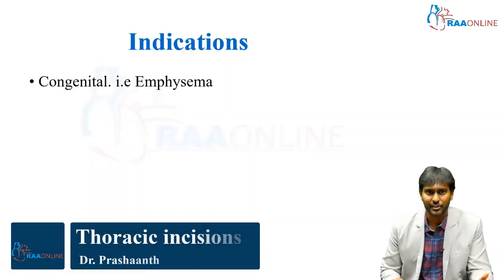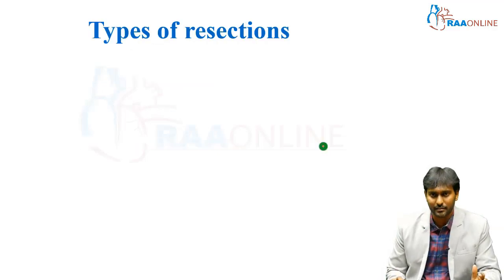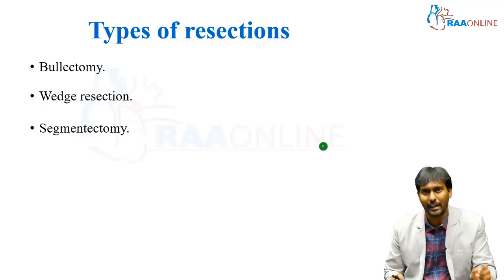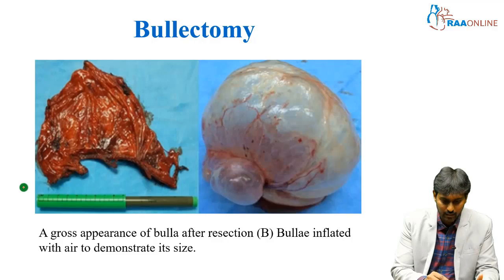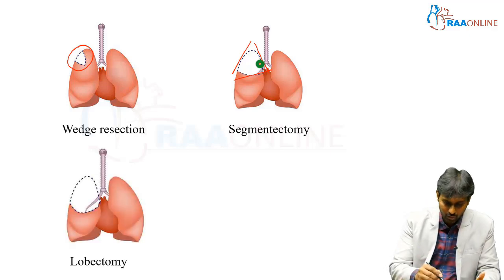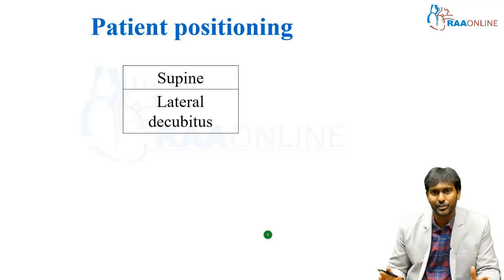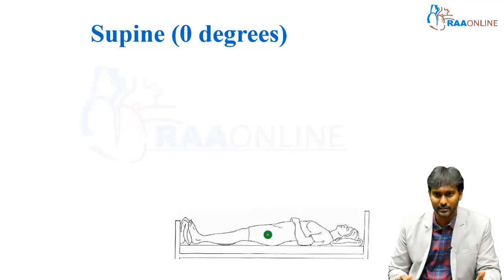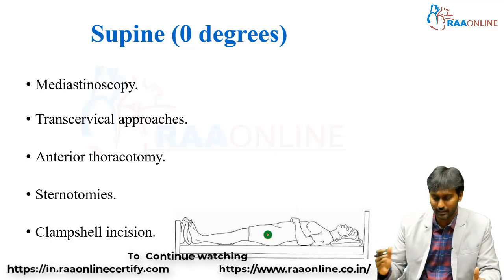Cardio Thoracic & Vascular Surgery | Thoracic Incisions | Raaonline